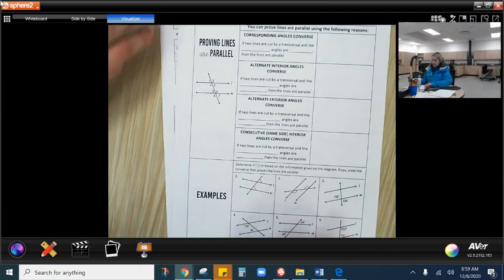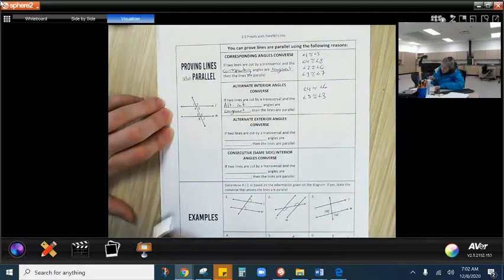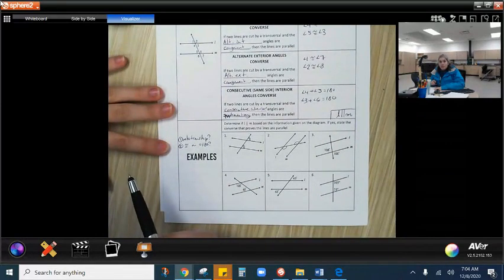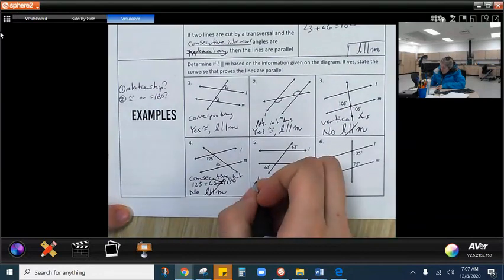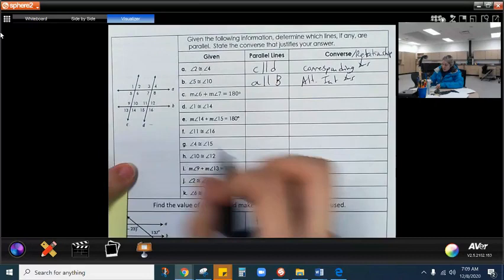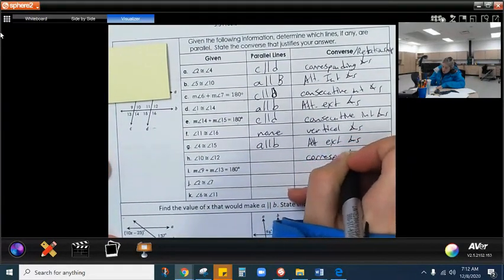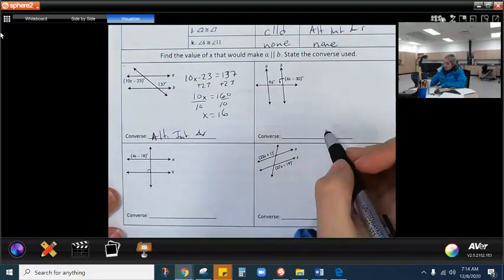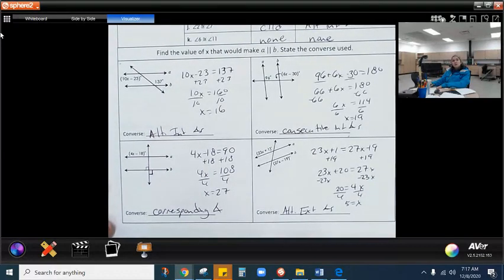Geo 3.3 Proofs with parellel lines